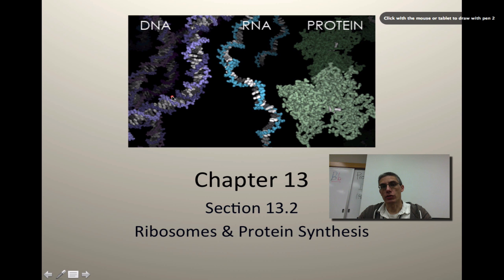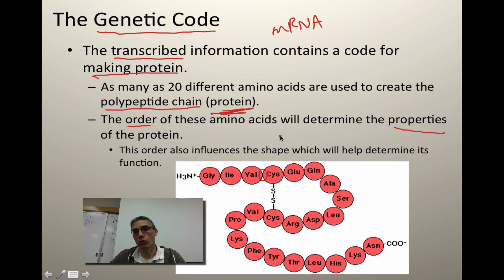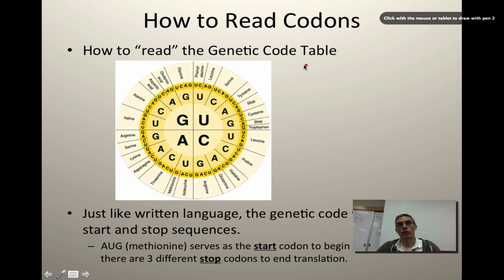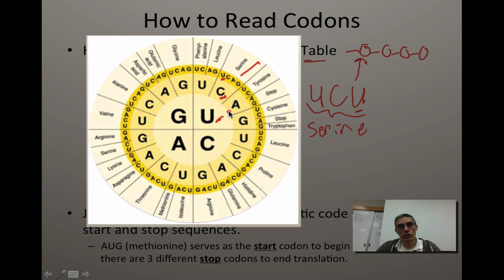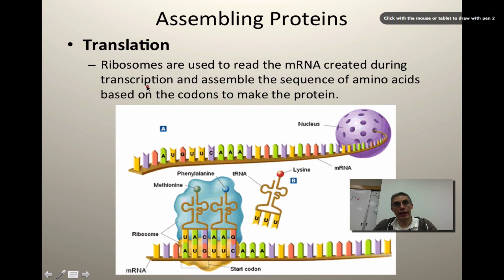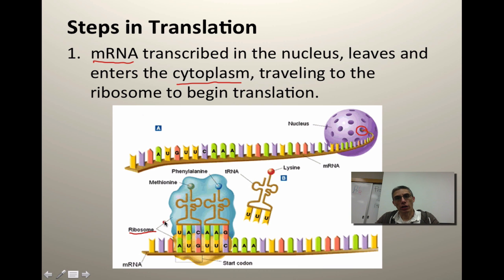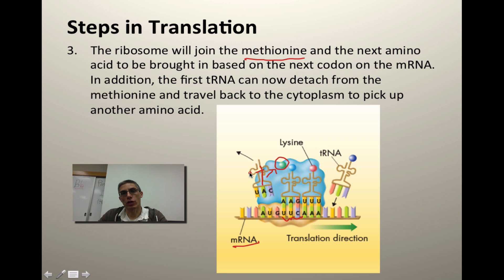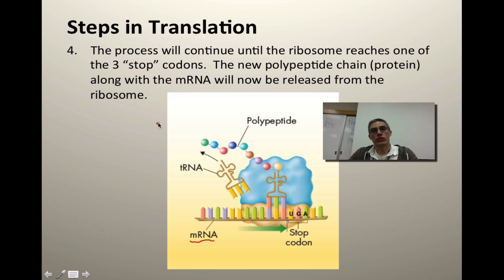Section 13.2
This screencast will continue our discussion of protein synthesis and focus primarily on Translation.